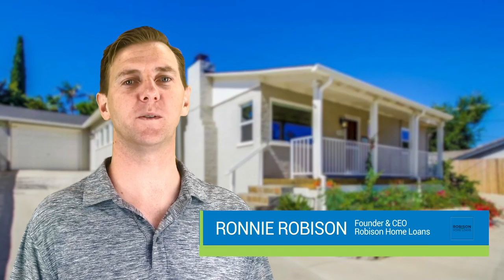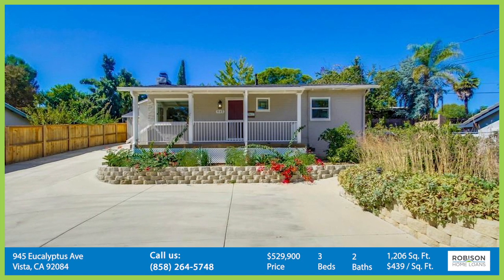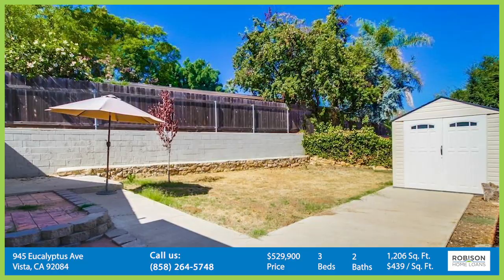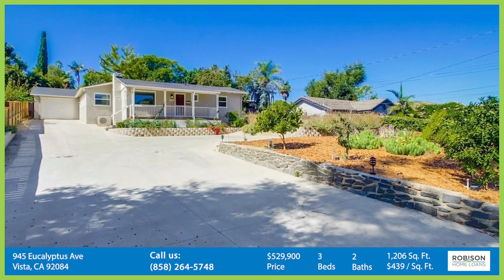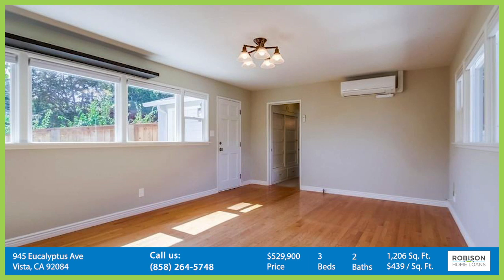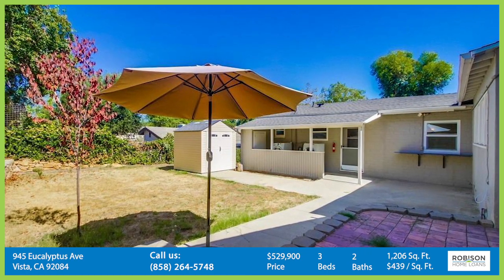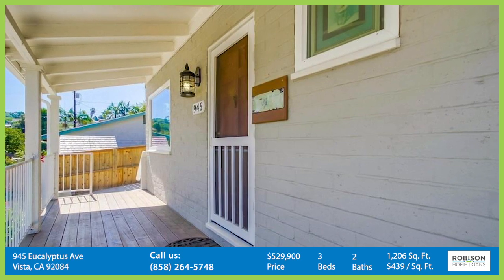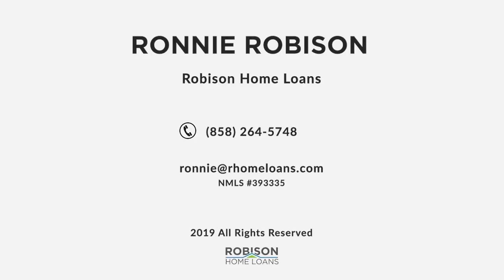Listing Spotlight: 945 Eucalyptus Ave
Come take a look at our Listing Spotlight in Vista! Wonderful single story home in rustic Vista. Tons of upgrades to this terrific home and big lot with plenty of parking and space for ADU/guest house with design already drawn up. New roof in 2018, newer fence, numerous interior upgrades including newer split AC/heating system, fruit trees, drought friendly landscaping. Walking distance to Downtown Vista restaurants & bars-yet very quiet and rural feel to the location-it's a gem!

Make sure to follow us for more home buying/real estate content!